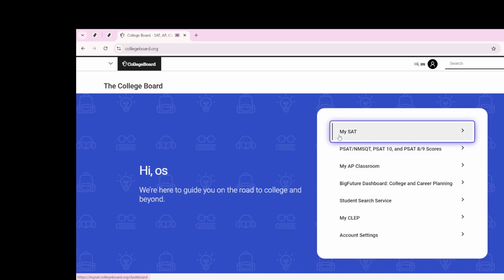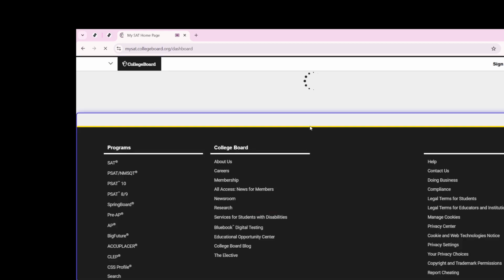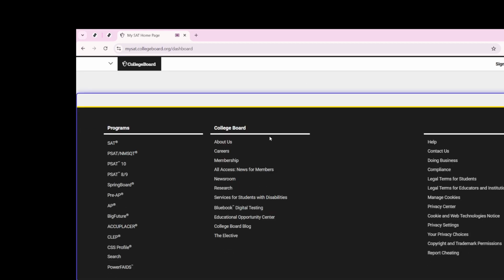How to Send Only Your Latest SAT Score to Universities via College Board 1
1. Introduction

Students often take the SAT multiple times.

Sometimes you only want the most recent score sent instead of all past test dates.

College Board allows you to choose which test date(s) to send.

2. Can You Send Just One SAT Score?

✅ Yes. College Board’s Score Choice feature lets you select which test date(s) to send.
⚠️ However, not all colleges honor Score Choice—some require all scores. Always check the admissions policy first.

3. Step-by-Step: How to Send Only Your Latest SAT Score

Log in to your College Board account

Go to My SAT → Send Scores.

Select the universities you want to send your score to.

Choose Score Choice → Select your latest test date only.

Review your selection.

Pay the fee (first 4 reports free if within 9 days after the test, then $14 per report).

Submit and confirm.

4. How Much Does It Cost?

First 4 score reports are free (if requested within 9 days after the exam).

After that: $14 per report (subject to updates).

5. Important Notes Before Sending

Check college policy: Some require all scores.

If a school superscores, sending multiple dates might actually help you.

If you’re applying test-optional, only send scores if they strengthen your application.

6. FAQ (SEO Boost)

Q: Can colleges see old scores if I only send my latest one?
A: No, they only see the test dates you send.

Q: What if a college requires all SAT scores?
A: Then you must send all; Score Choice will not override their requirement.

Q: Is superscoring automatic?
A: Yes, if the college superscores, they combine the best section scores from all test dates you sent.

SEO Keywords to Use Naturally

“send only latest SAT score”

“College Board Score Choice”

“how to send SAT scores”

“send one SAT test date”

“SAT score report cost College Board”